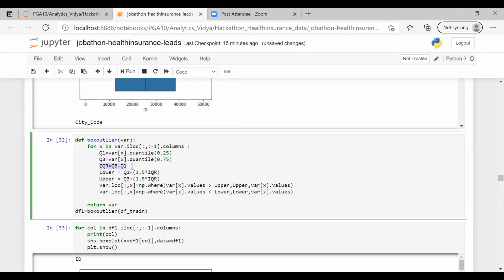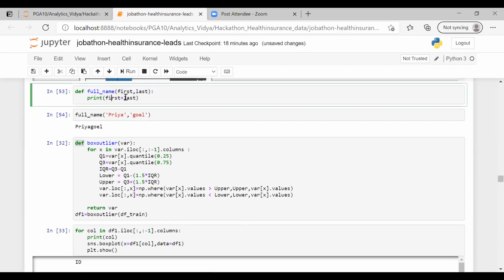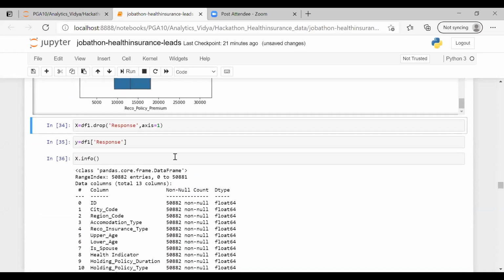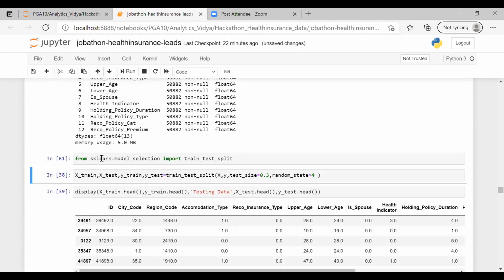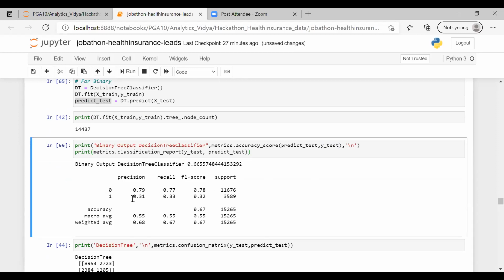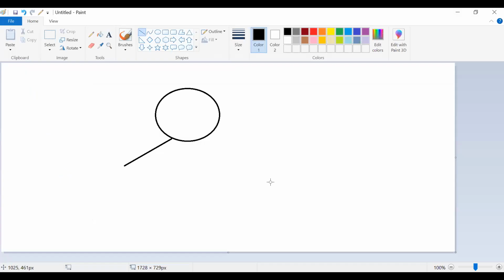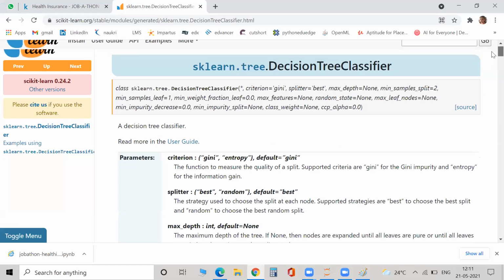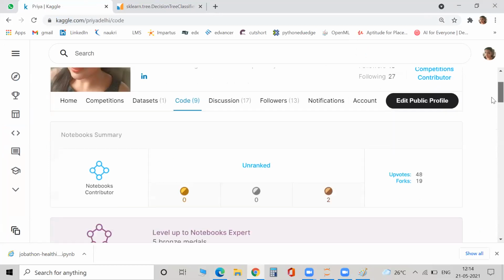Health insurance lead prediction part 2